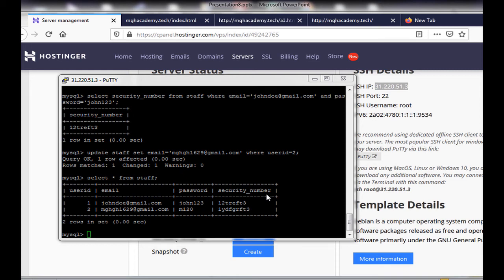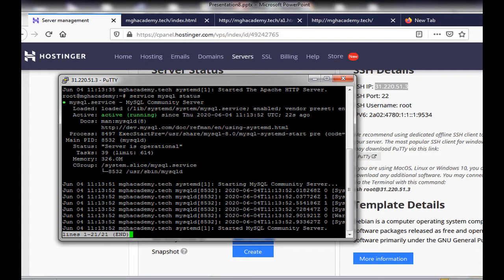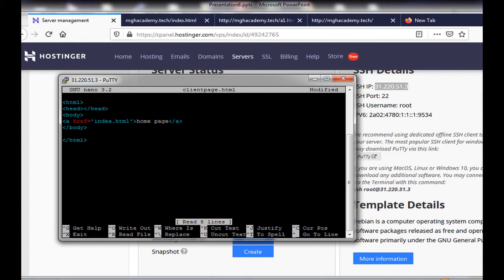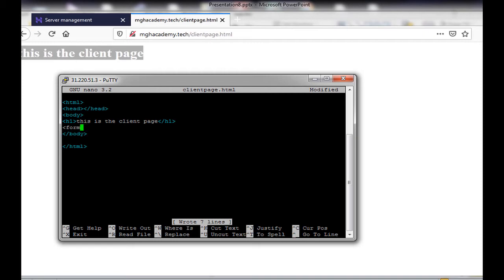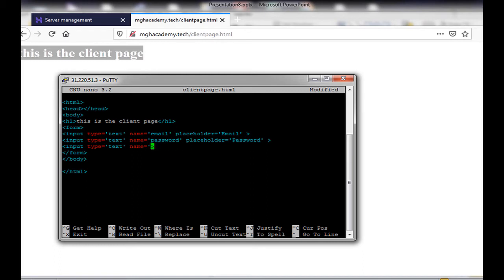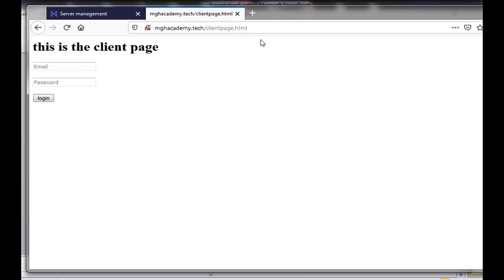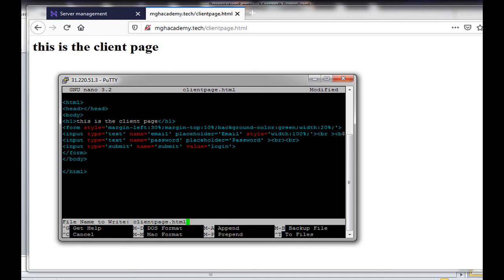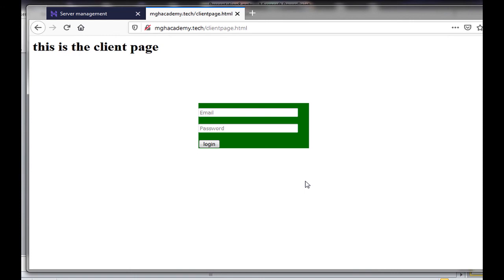creating a form in our web site to connect to database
this is lecture 16 of the course setting up a web server: sql injection and prepared statements in which we explain how to create a form in our web site to connect to database.